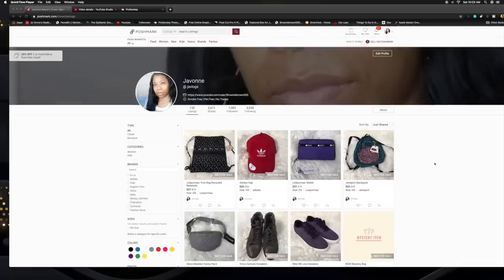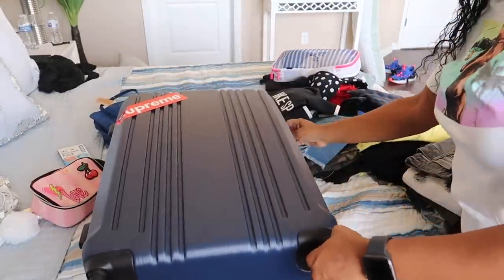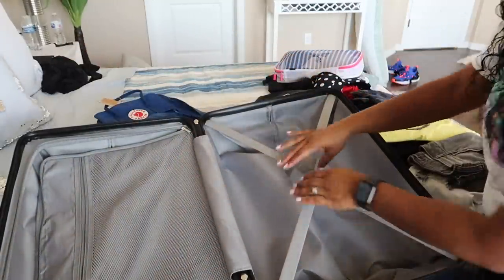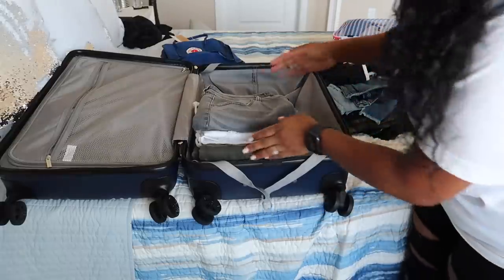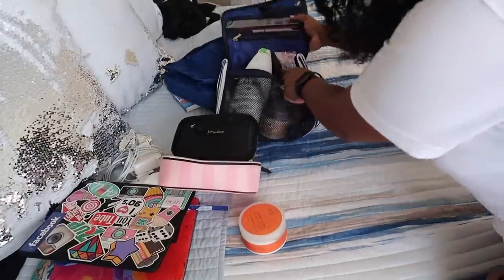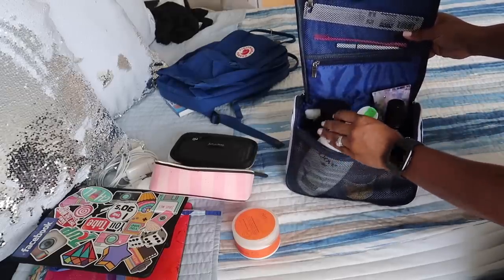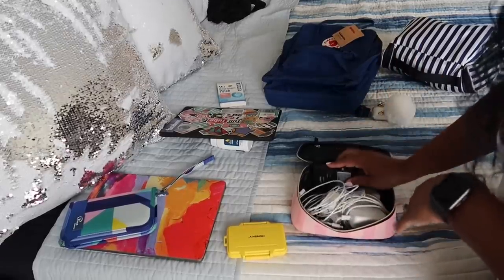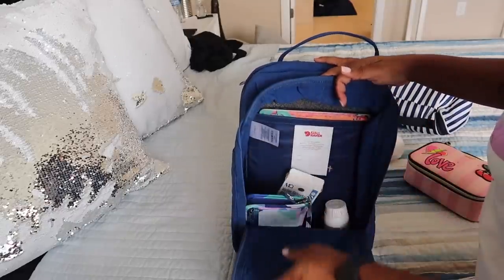Pack With Me | Miami | 4 Day Cruise | Poshmark Closet Sale 🧳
❤Are you new to our channel? Binge watch and catch up on our vlogs.

Camera used: Canon Powershot G7X Mark II